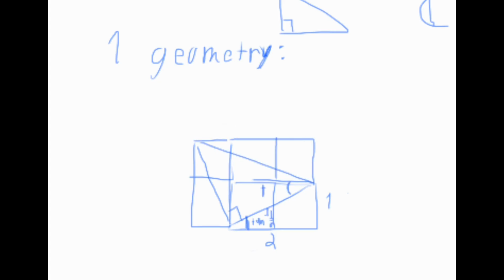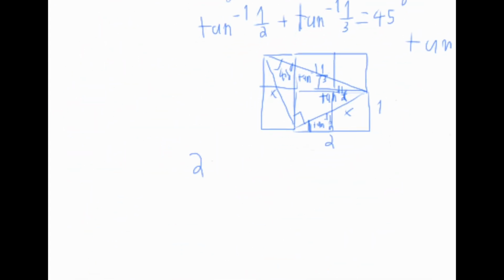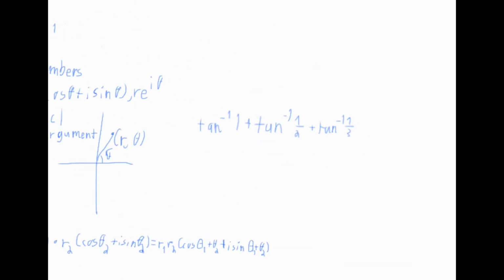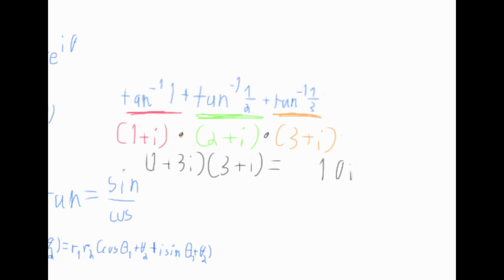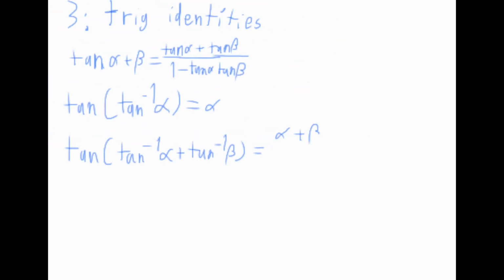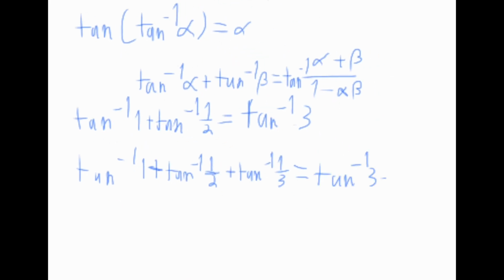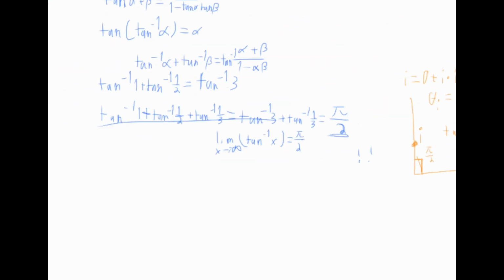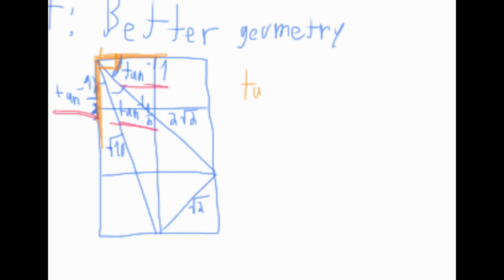When trig gets out of hand...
Trigonometry can sometimes give abominable problems - and beautiful solutions